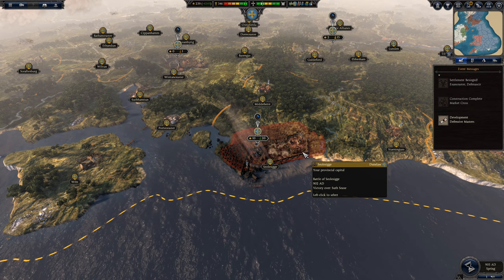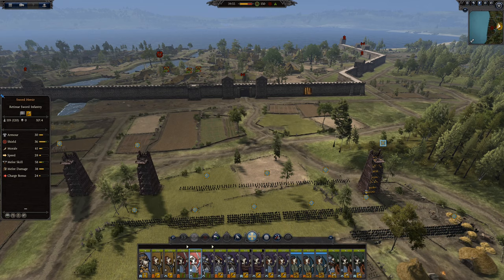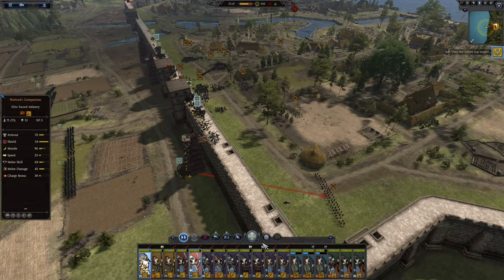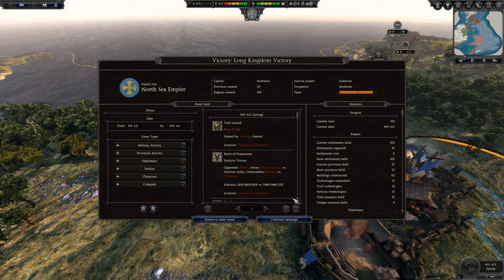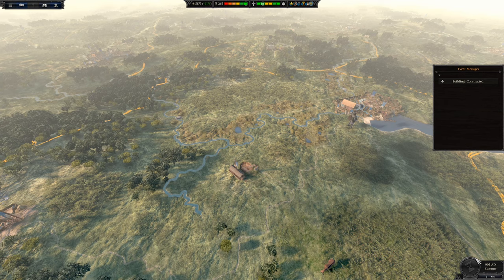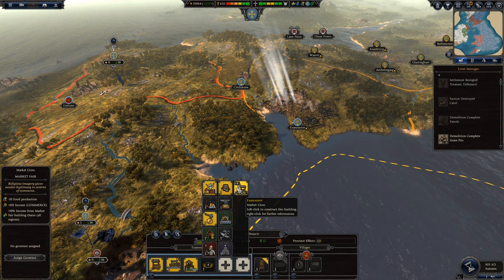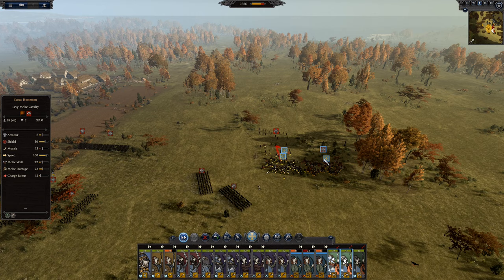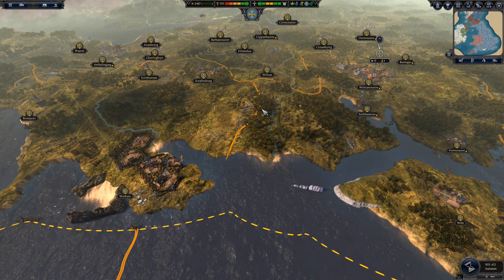Total War Saga: Thrones of Britannia - East Engle Campaign Ep 30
Our first let's play in the Total War Saga: Thrones of Britannia as East Engle. A game with beautiful art and some new ideas that I found quite interesting for a Total War game at the time of release. I always wanted to come back to it, so here we are, starting a little slow but quickly picking up the pace.